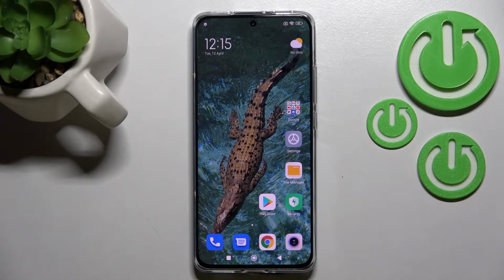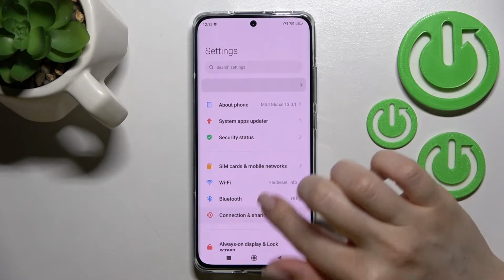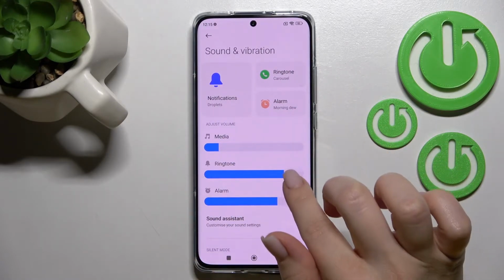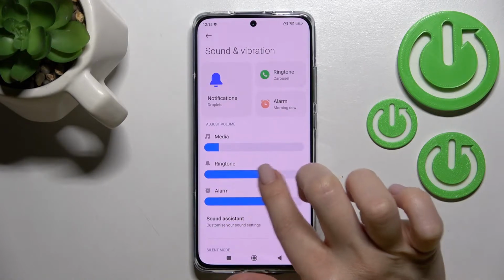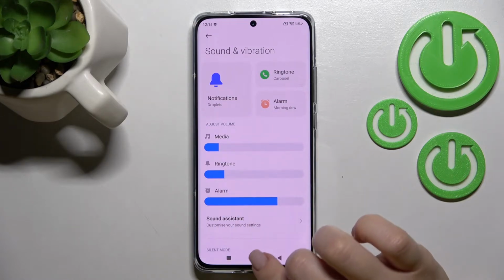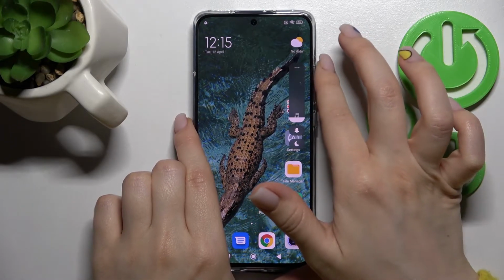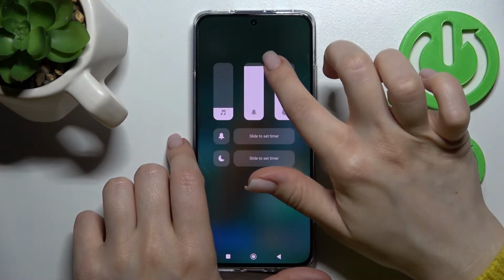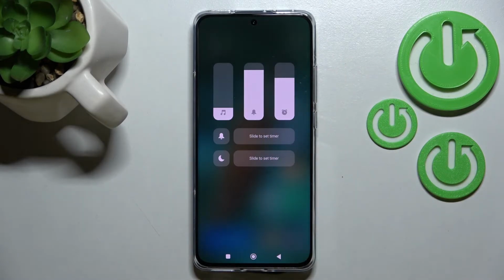How to Adjust Ringtone Volume Level on XIAOMI 12X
Learn more information about XIAOMI 12X:
The Sound settings of the XIAOMI 12X smartphone allow you to change and adjust the volume level of the ringtone. Thereby, if you want the increase or decrease the volume level of an incoming call sound we highly recommend that you watch this video and find out how. Please enjoy!

How to increase ringtone volume on XIAOMI 12X? How to decrease ringtone volume on XIAOMI 12X? How to change the ringtone volume on XIAOMI 12X? How to change the volume of incoming call sound on XIAOMI 12X?